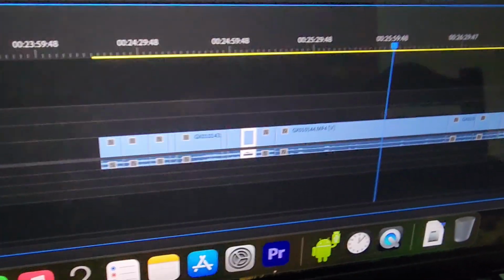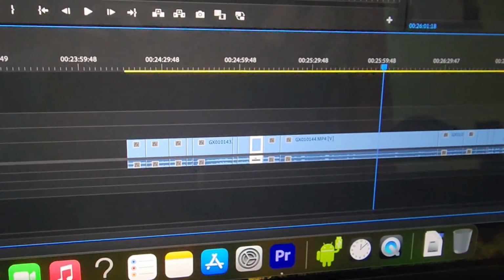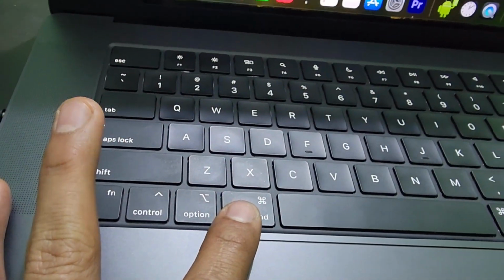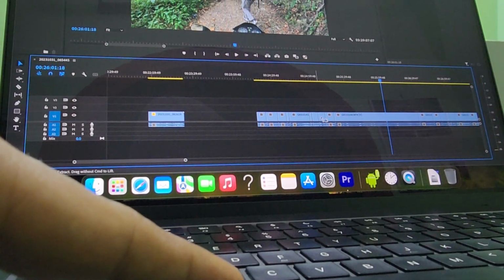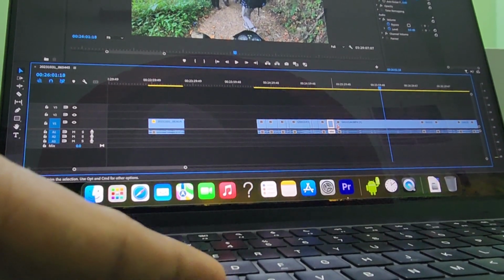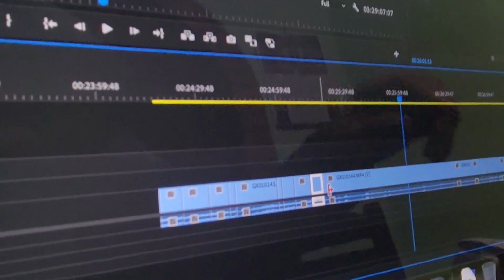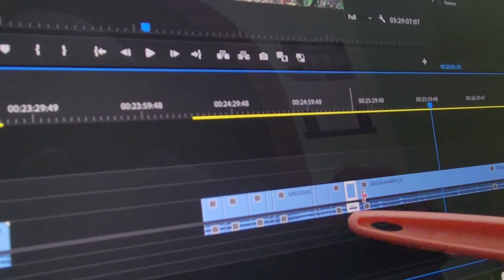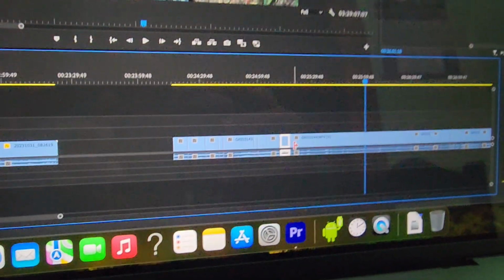How to shift Clip ' WITHOUT OVERLAP ' in Premiere Pro | How to disable overwriting on the timeline?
Holding down the Ctrl key (Cmd key on a Mac) will allow you to do an insert operation instead of an overwrite operation when you drag. Also make sure your Source Patching and Track Targeting are set correctly.